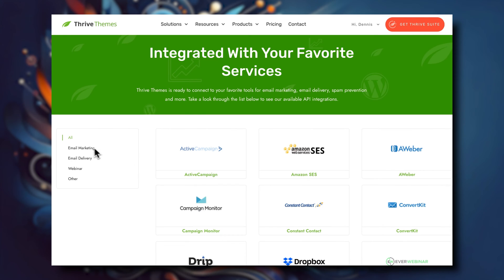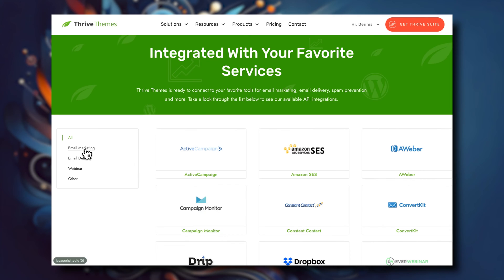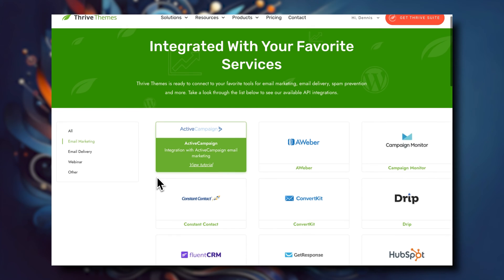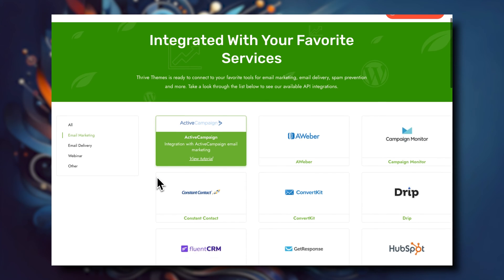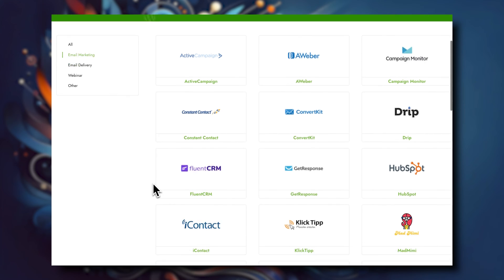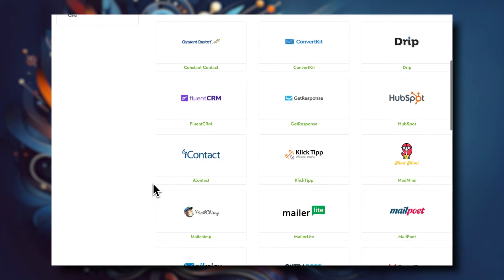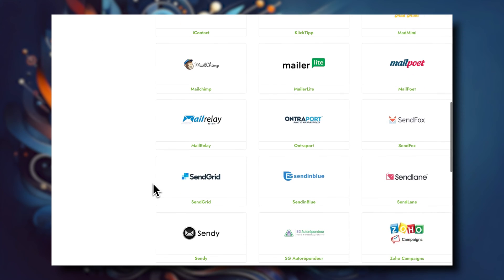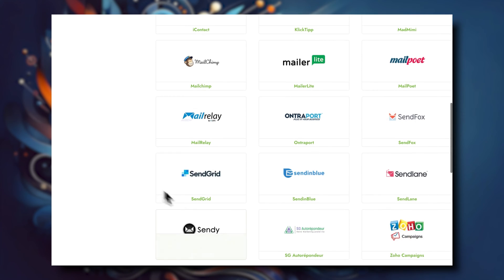The Best Email Providers For Your WordPress Website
Looking for the best email providers for WordPress integration? In this concise video, we break down the key factors to consider when choosing your email marketing service. From seamless integrations with your existing tools to essential functionalities and pricing, we cover it all. Join us as we explore the top considerations for selecting the right email marketing service tailored to your WordPress site.